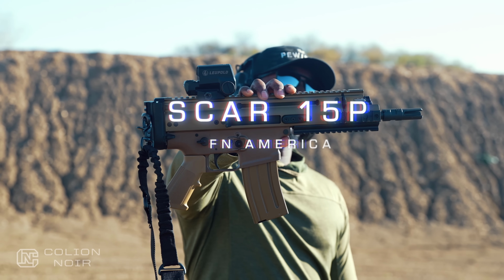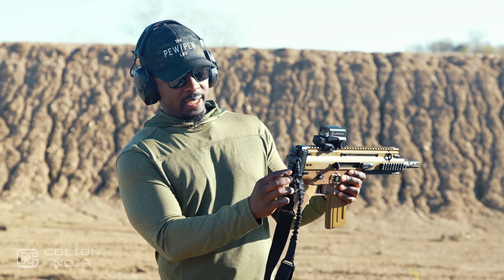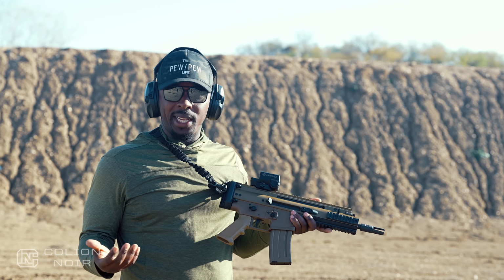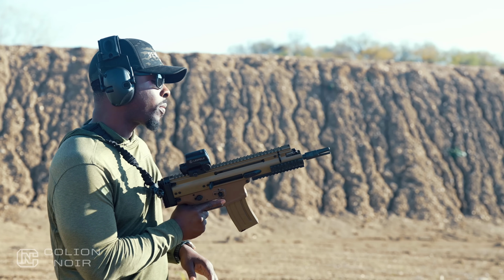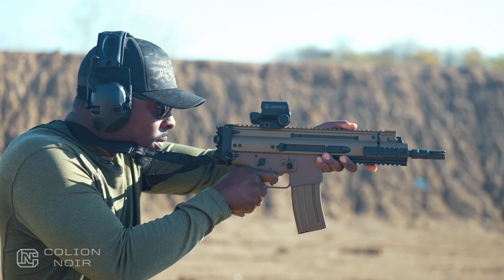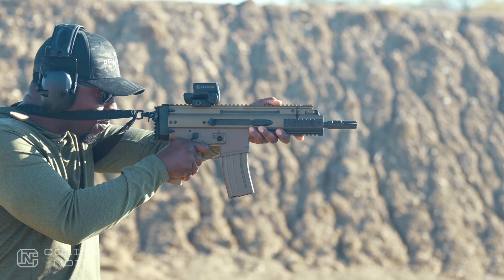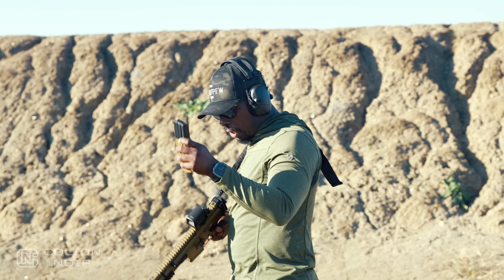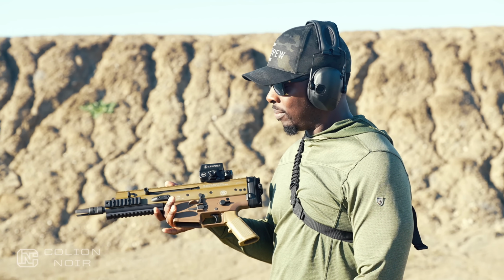The BABY SCAR Has Arrived! : FN SCAR 15P | First MAG Review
FN SCAR 15P Review

FN just just released the SCSAR 15p that is essentially a baby version of the full size SCAR in a pistol configuration.

Since the FN SCAR 15P has a 7.5 inch barrel, I think the 15P makes for an awesome candidate to be SBR'd and suppressed.

That said, many people feel like the 7.5 inch barrel for a .223/5.56 gun is useless.

However there are also people who absolutely love the idea of having a SCAR with a 7.5 inch barrel.

Clearly that's who this gun is catering to.

If I'm going to be honest, I am one of those people.